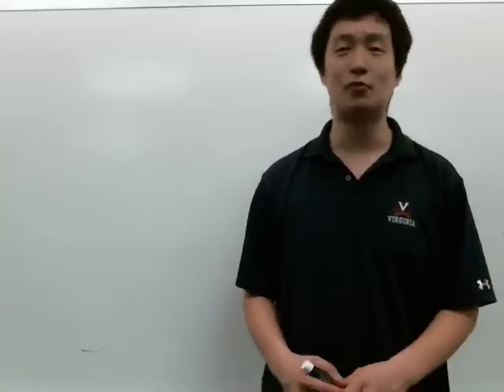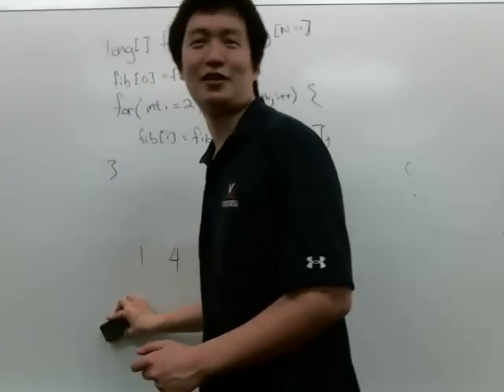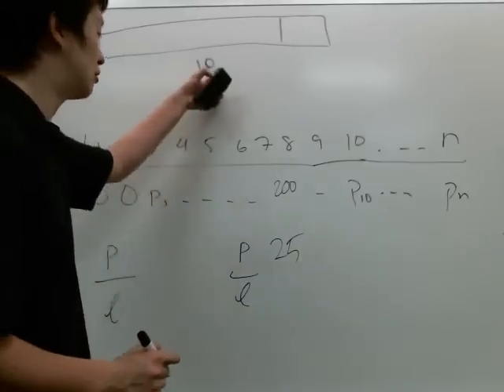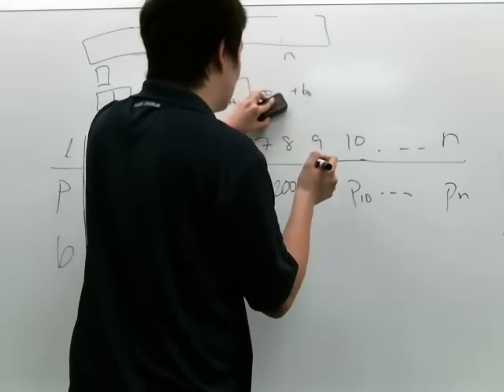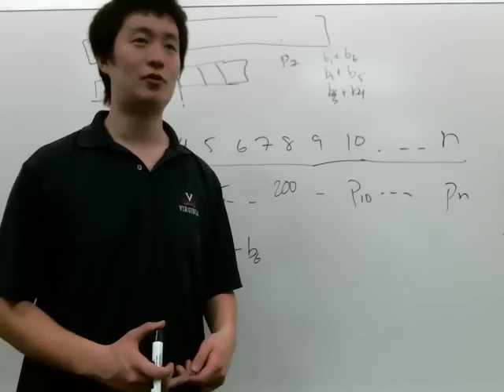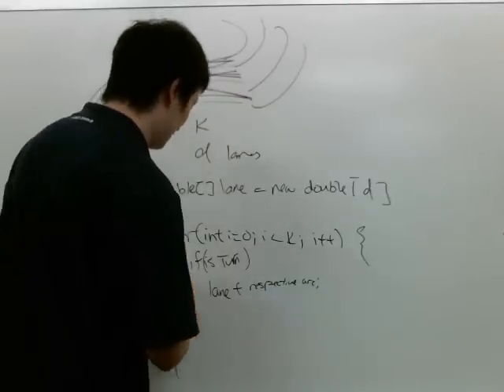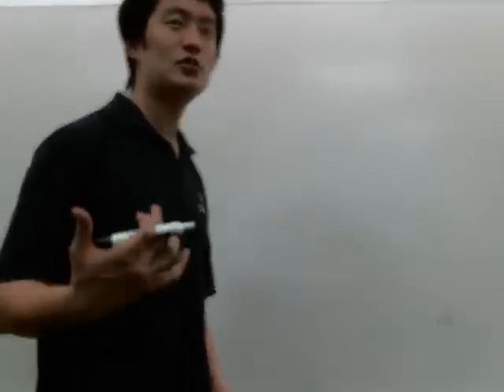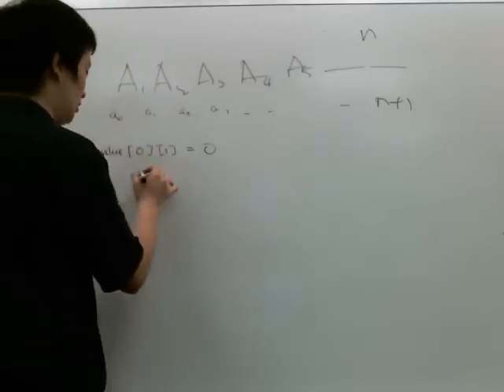Dynamic Programming for Programming Competitions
Lectures series at Georgia Tech, Spring 2012. Lectures were given by Brandon Whitehead, Kyle Davis and Calvin Li and was organized by Topraj Gurung and the Georgia Tech Programming Team.